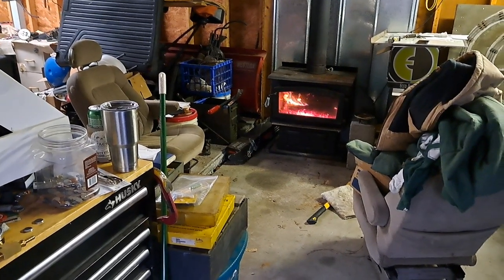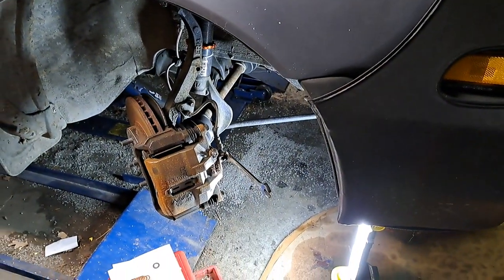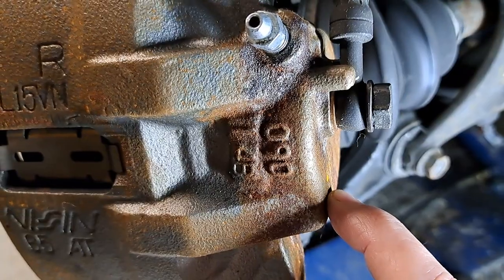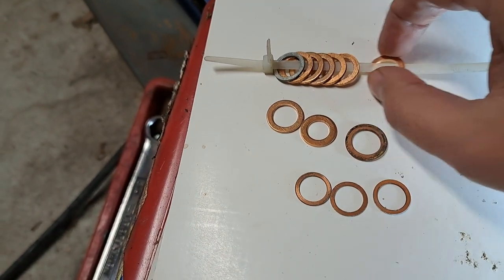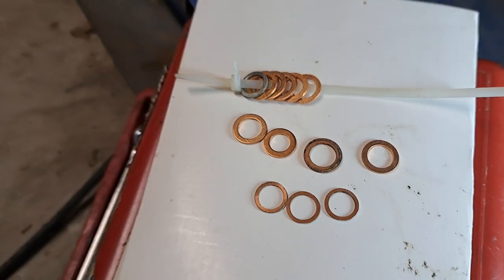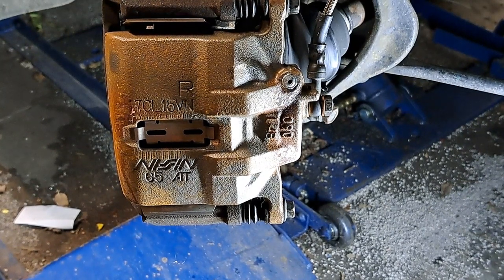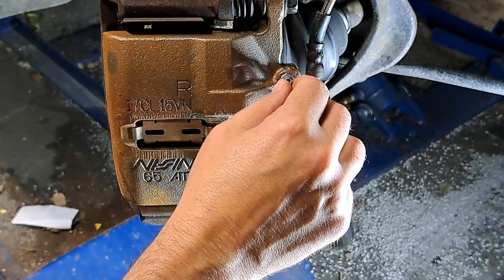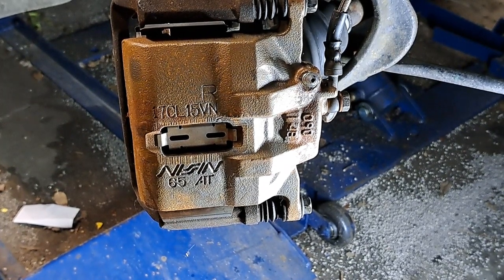Honda leaking brake caliper banjo bolt.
Fixing the leak on the brake caliper.